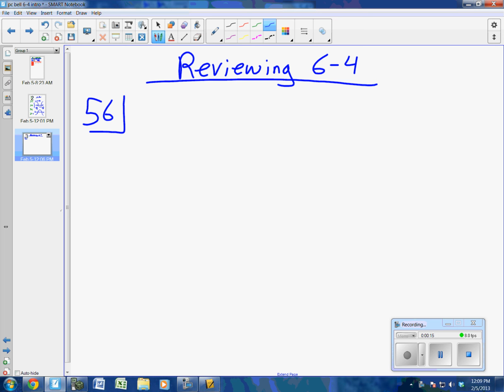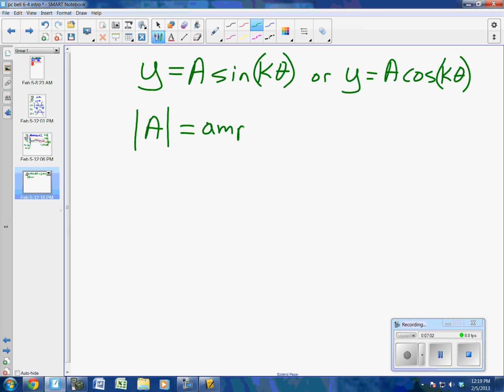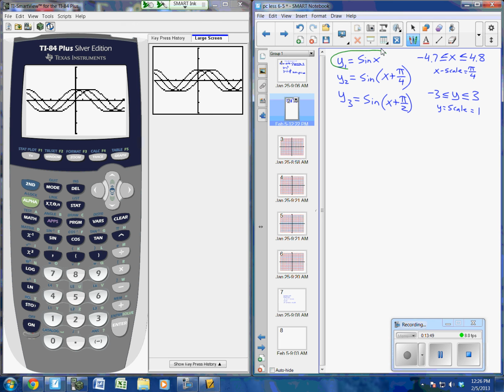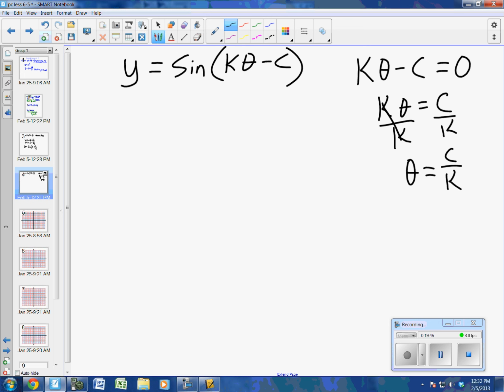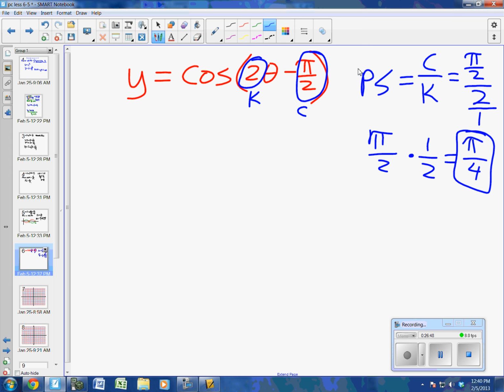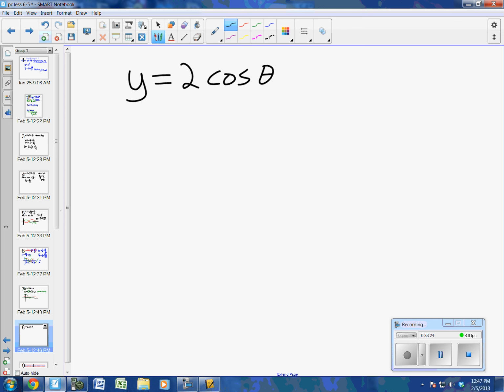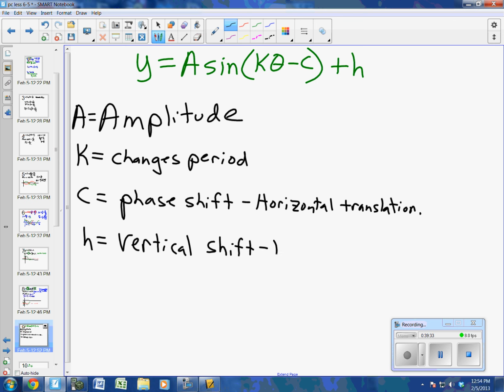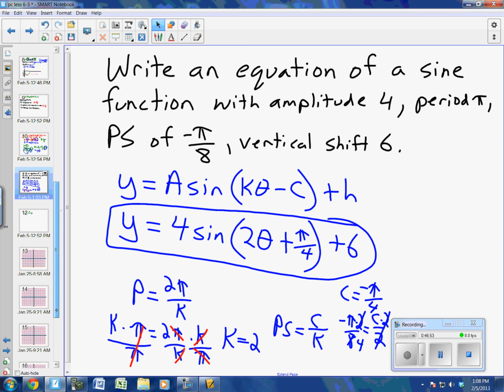Precalc vid 2 5 13